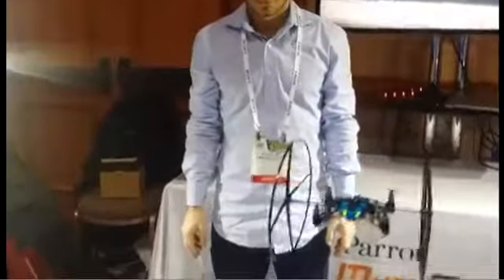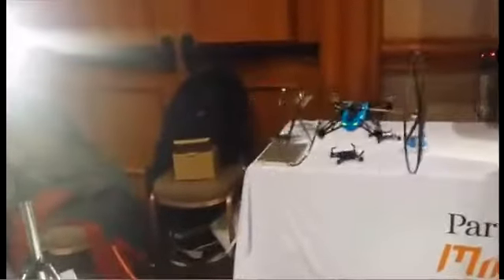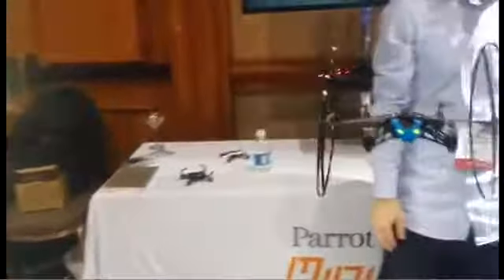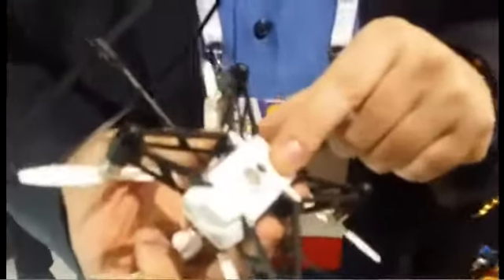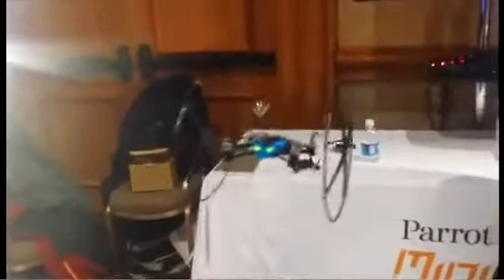Parrot has showed off its new MiniDrone quadcopter at CES Unveiled